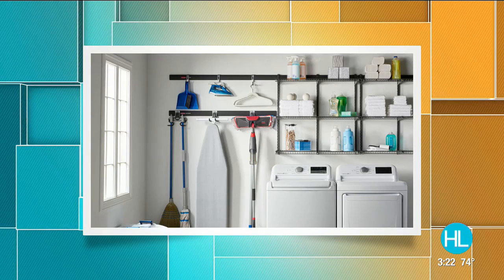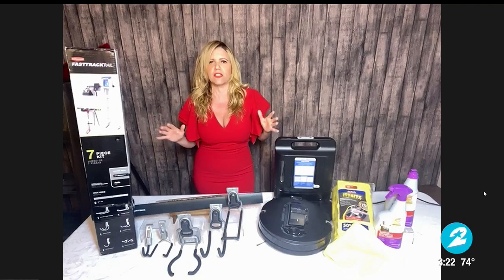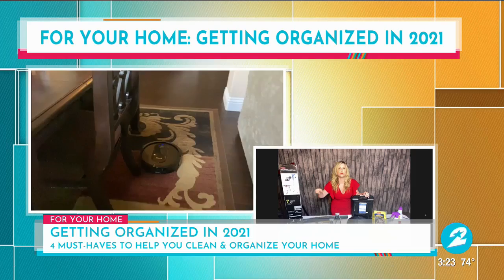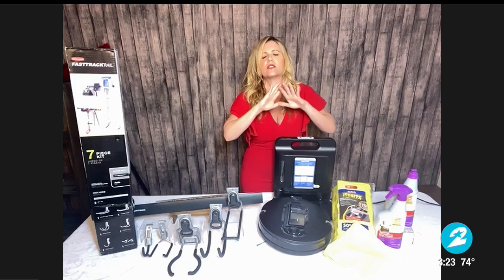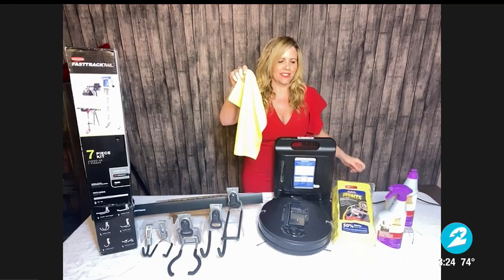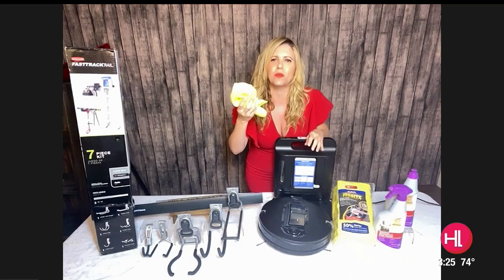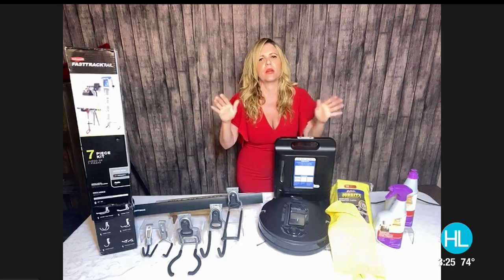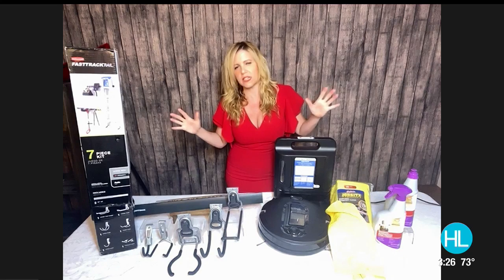Smart Ways to Organize and Clean Home for 2021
Kathryn Emery visited her friends at Houston Life to show off four ways to organize and clean home.

Products Seen:
Fasttrack Rail Garage Organization
Shark Robot IQ
Antibacterial Cleaner
Microfiber Cloths